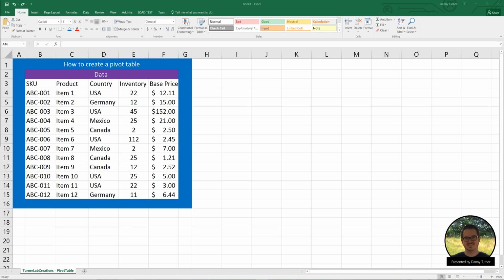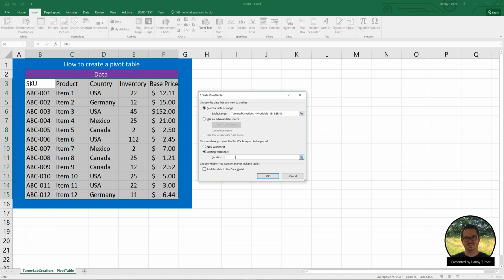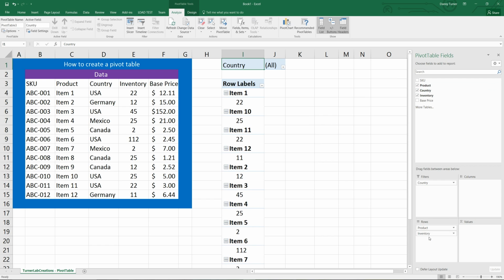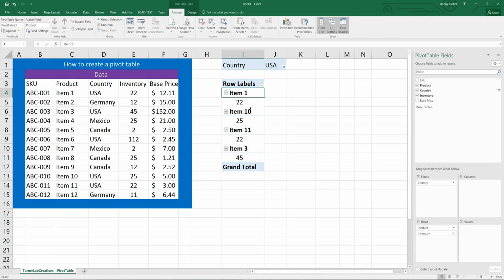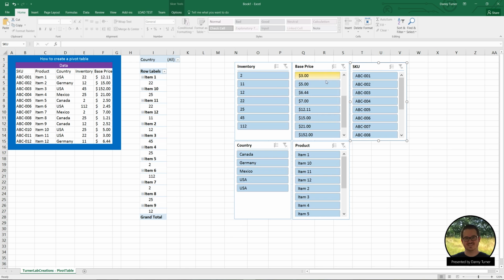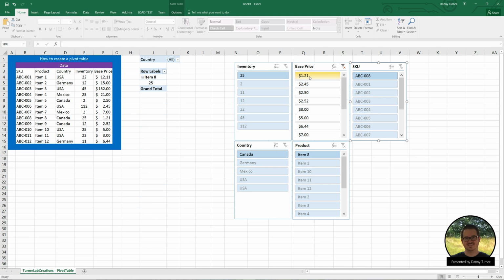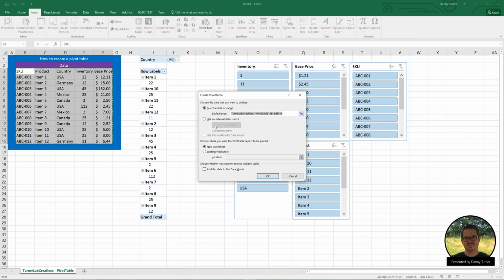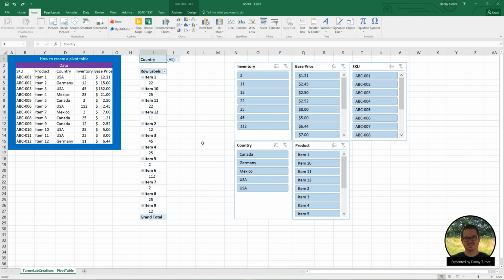Excel Training - Creating a Pivot Table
Learn to create a pivot table using excel.

Applies to:
Microsoft Office - Excel

In the video, I have two USA entries when I click the filter. I accidentally added a space on one of them which causes them to be separate USA entries. Data Source entries are case and space sensitive.

Demonstrated by Danny Turner